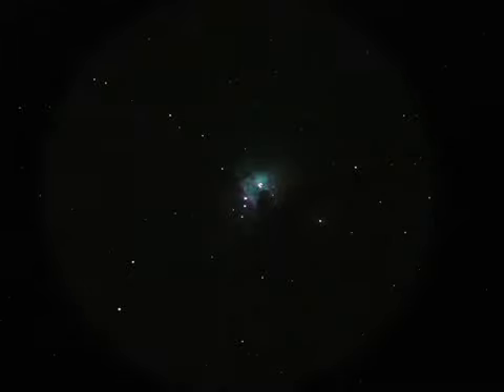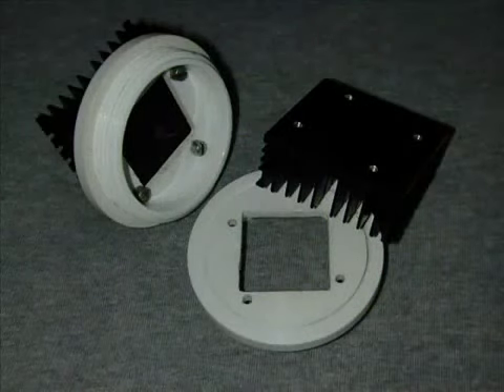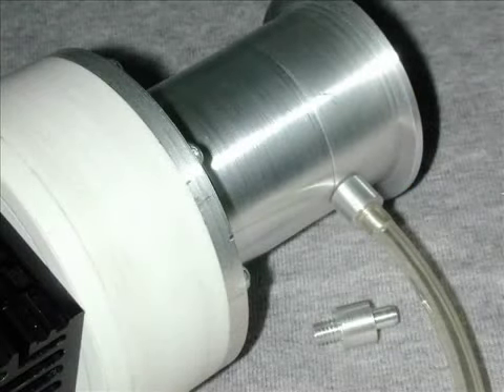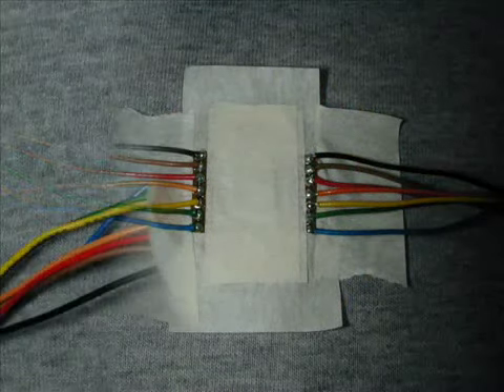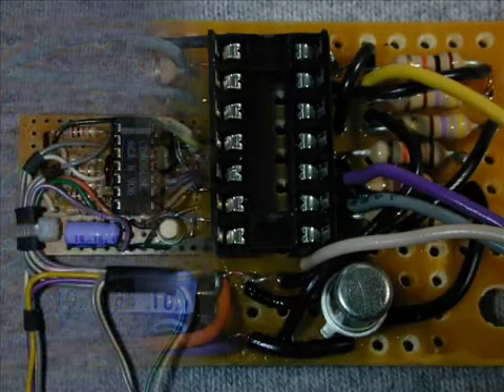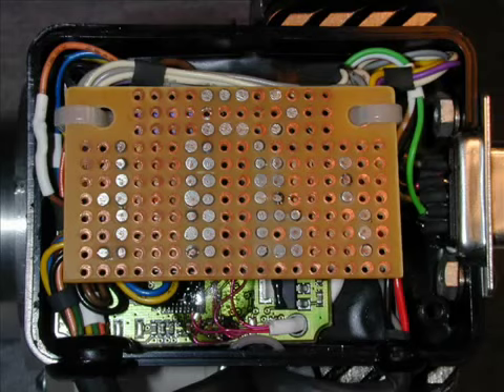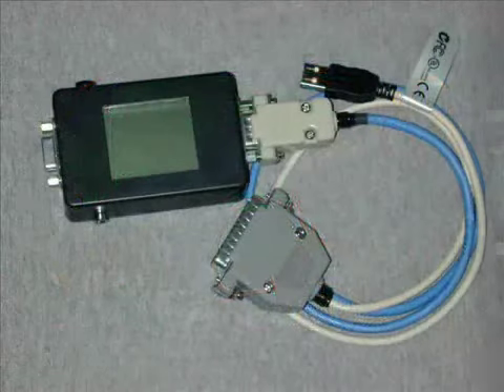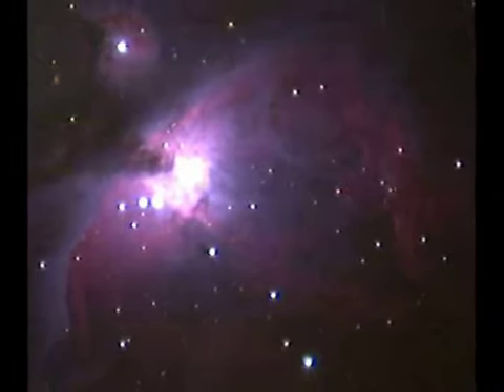Making an Astrocam from a Webcam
Video salvo do próprio youtube. Não sou o autor do mesmo... Mas é apenas para manter mais fontes do mesmo.
This video was saved from Youtube Long time ago. I am not the author. The aim was just keep it available here in youtube.
Thank you for your comprehension.